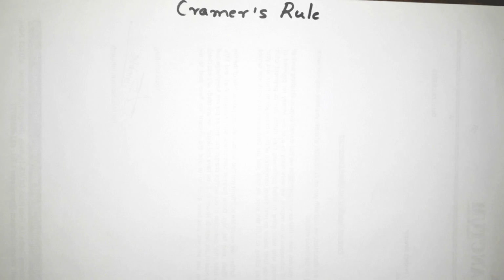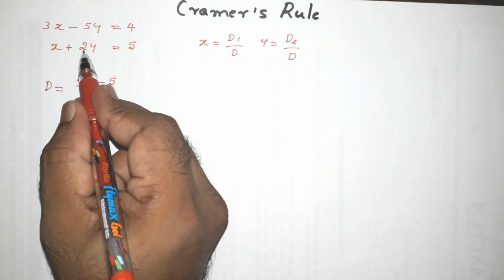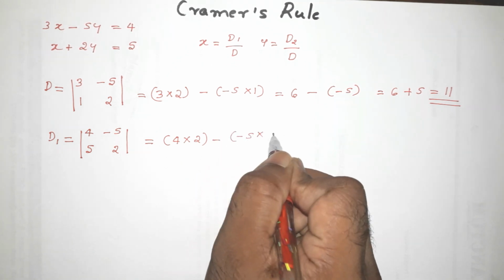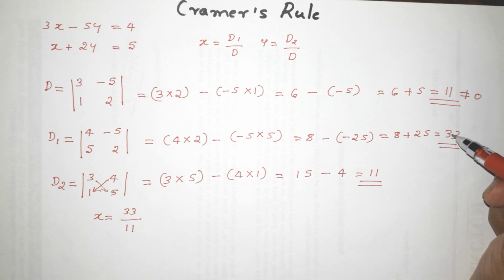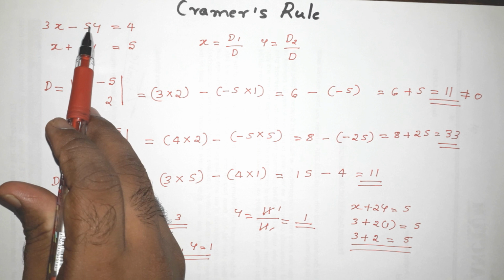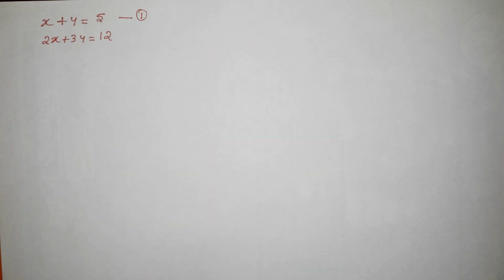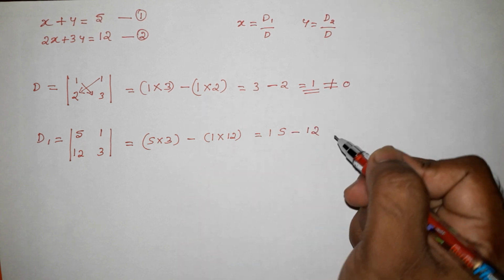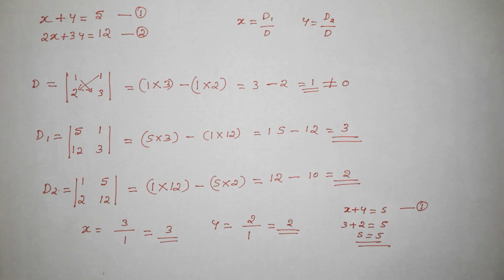Cramer's Rule of Two Variables| By Deekshith Kumar Puttur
In this video I have shown to solve Cramer's Rule of two variables in a simple way.